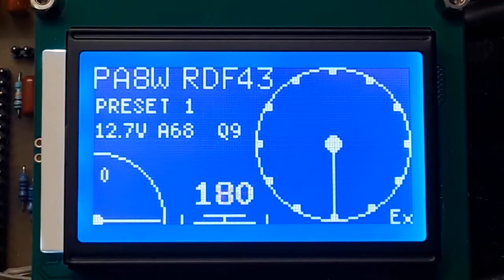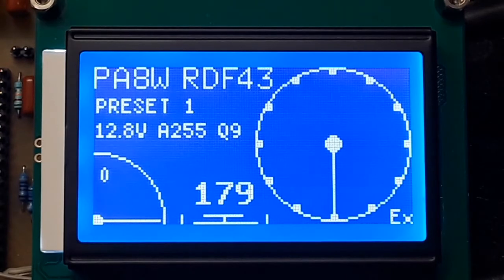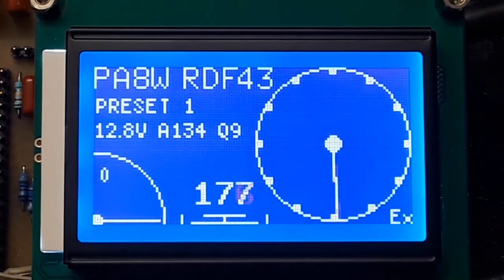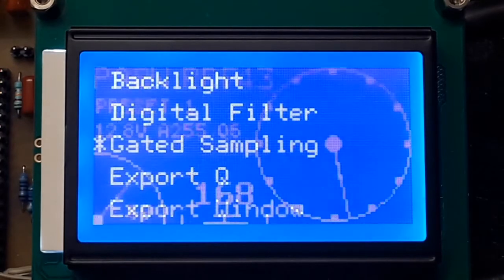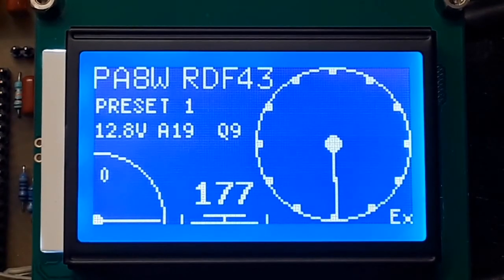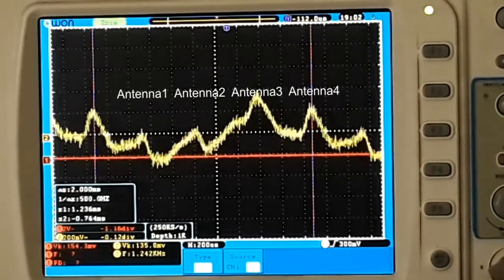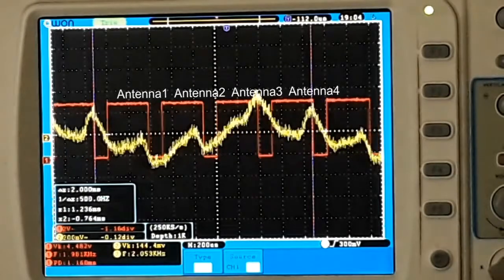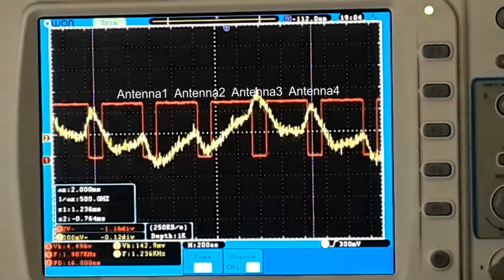GatedSamplingRDF43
This video shows and explains the benefits of Gated Sampling in a radio Direction Finder.
Gated Sampling focuses  on the very spot in the receiver audio where the direction finding information is concentrated, improving accuracy and immunity to modulation.
Since this "soft spot" in the audio depends a lot on the receiver properties and therefore a Gated Sampling feature needs to be adjustable to fit the specific receiver used.